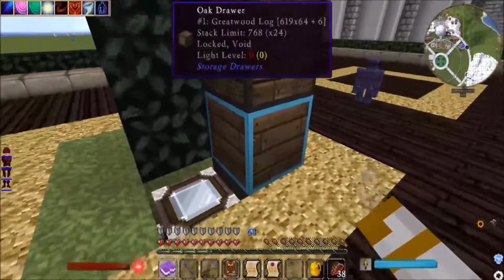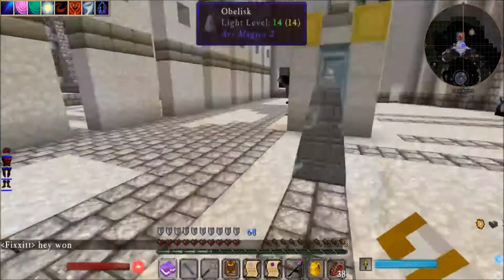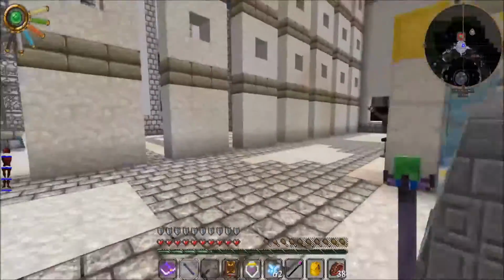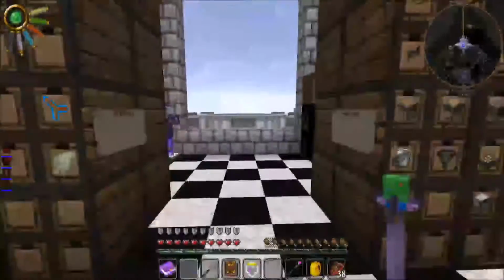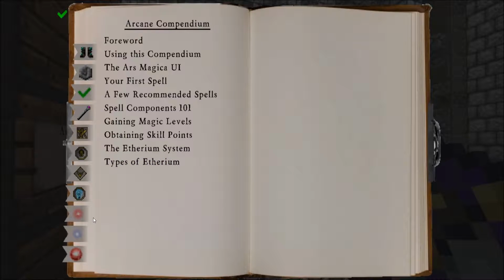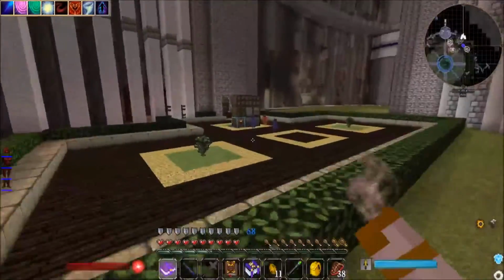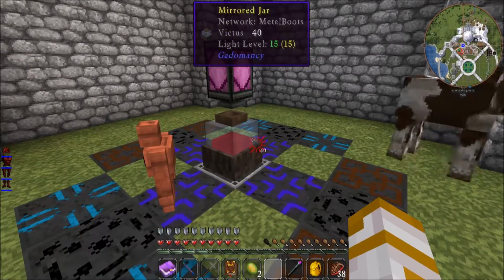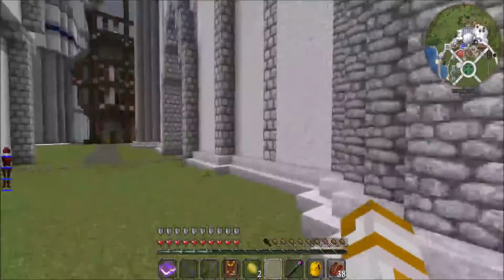Minecraft FTB Simply Magic 091: Help!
Bumbling through all the main magic mods of Minecraft. This is not a tutorial or how-to series. I don't know anything. enjoy.